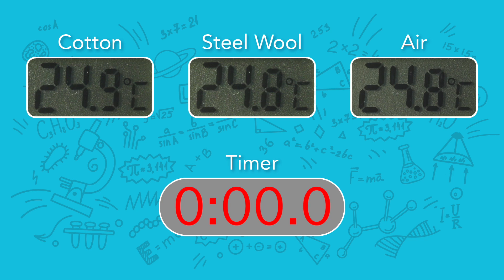Science at Home - Cold Stuff! (Heat Transfer/Insulation Lab)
If you want to keep a hot thing hot or a cold thing cold, you'll need to slow down the movement of heat. Materials that are good at blocking the movement of heat are called insulators. Today, we'll test cotton, steel wool and air to see which is the better insulator.